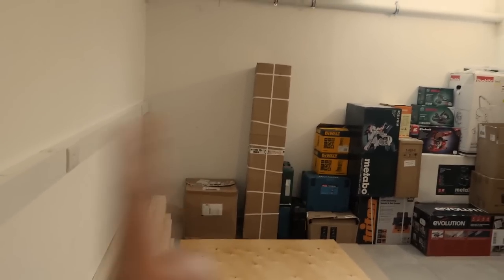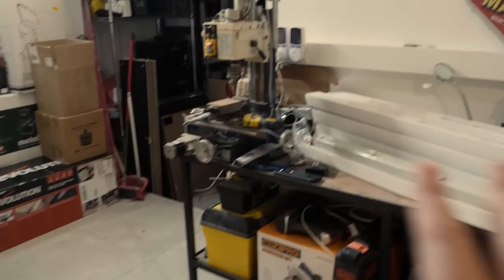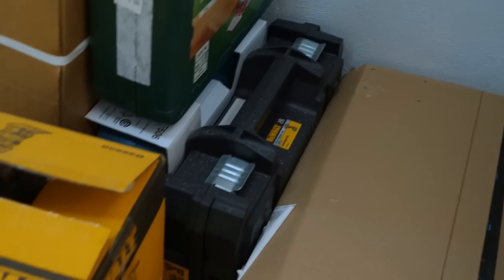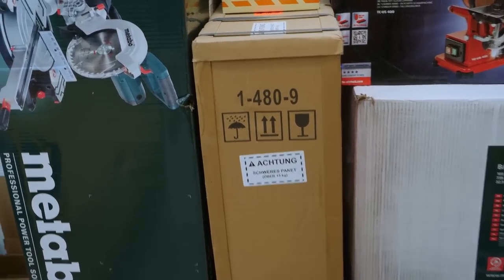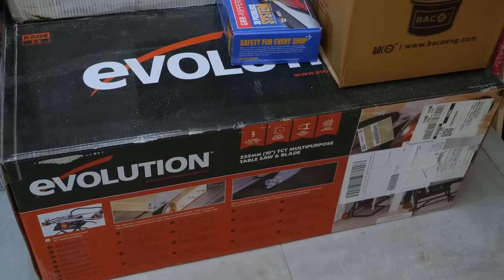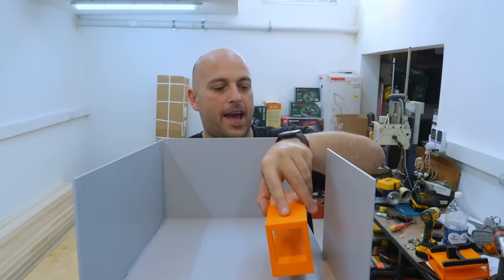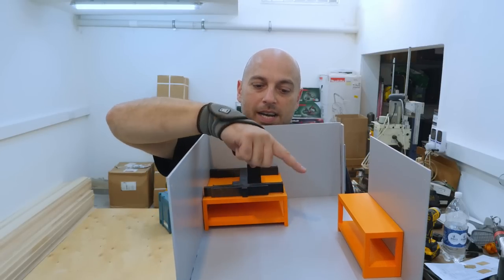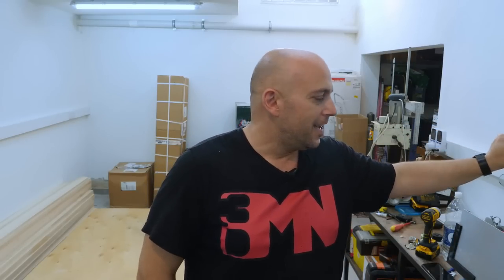Setting Up A New Workshop - With All The Machines And Tools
The journey Begins! Don't forget to try and guess the name of the new channel and possibly win £100 voucher from Ooznest.

Constitution Street,
Mosta, MST 9059
Malta
Europe